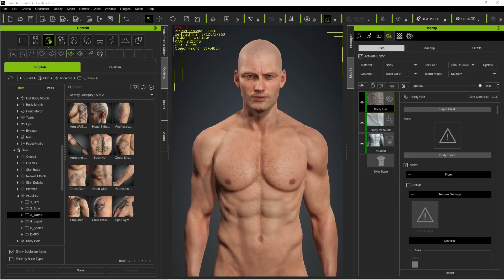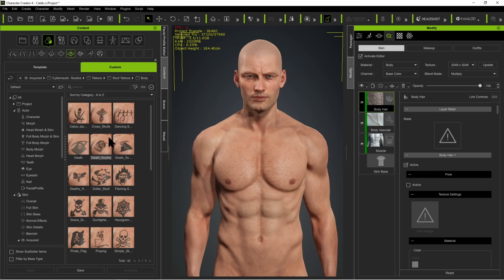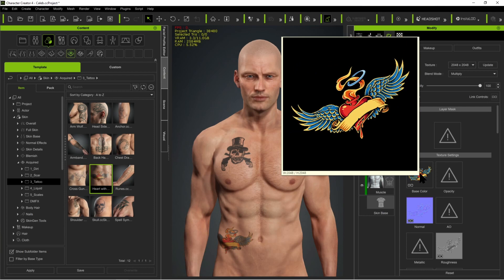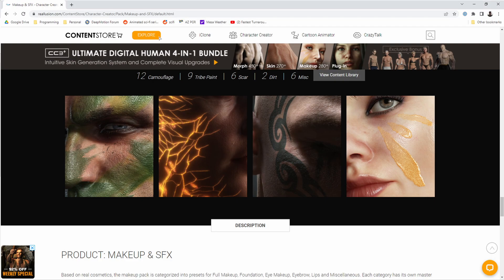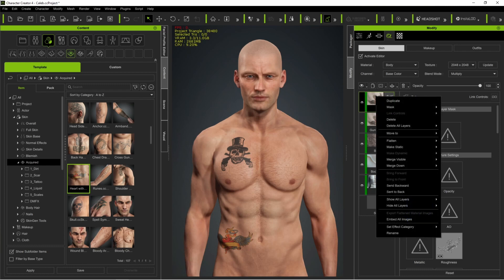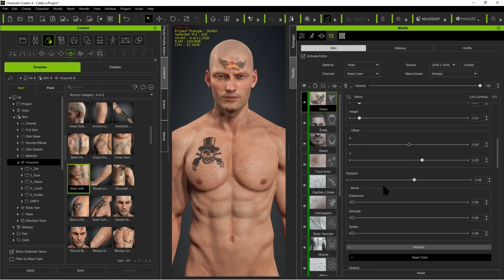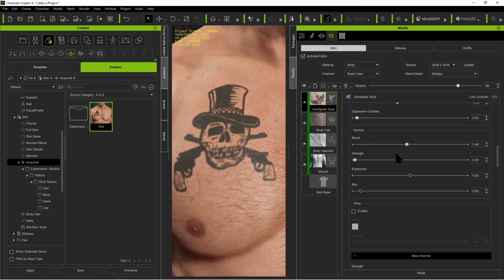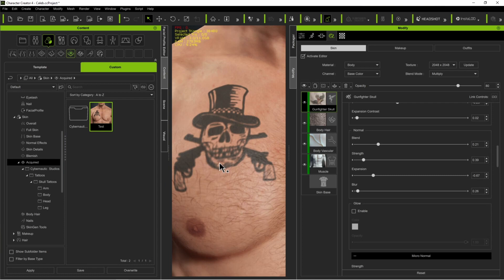Character Creator Tattoo Tutorial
In this video I will share some tips and tricks for using tattoos in Character Creator